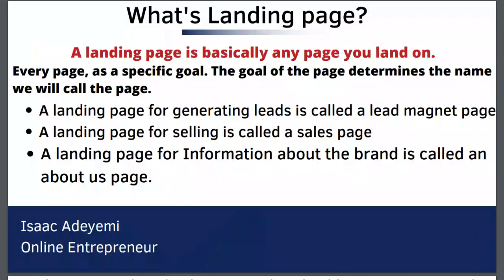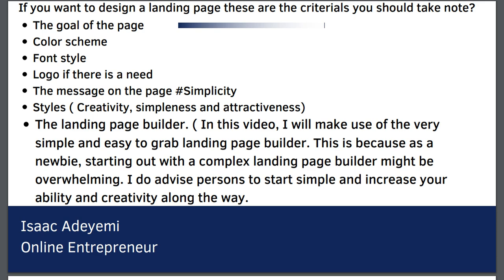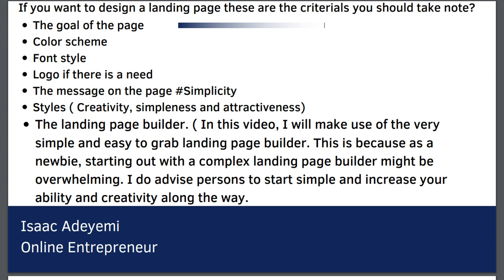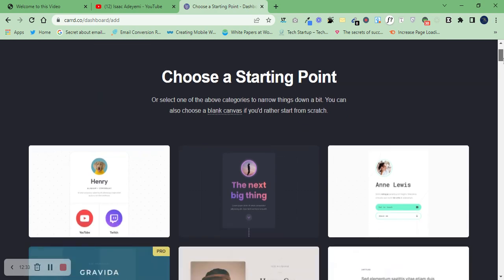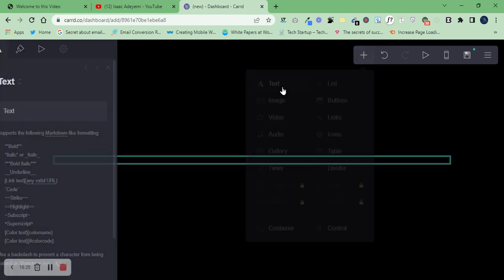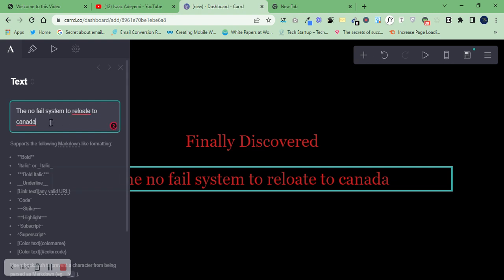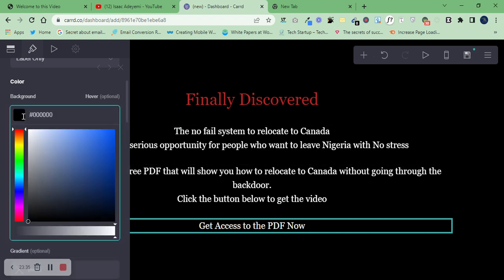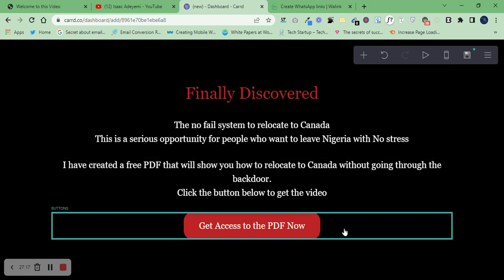How to design a landing page, Step-by-step Guide and Complete Tutorial by Isaac Adeyemi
In this video, you will learn how to design captivating and high converting landing pages that you can use online.

PS: Do not forget to save your landing page after designing by clicking on the save Icon.

Keywords!